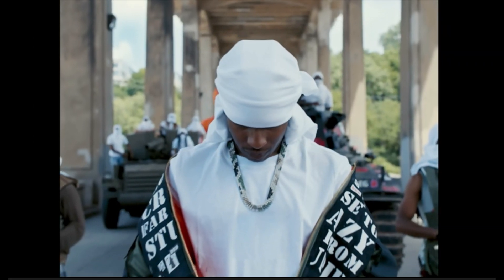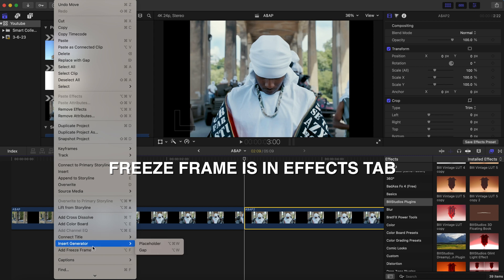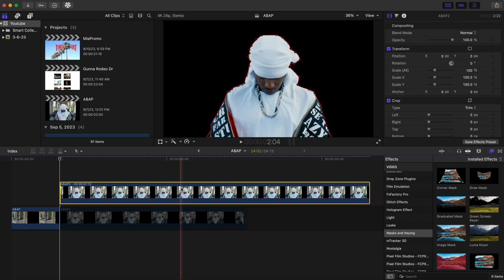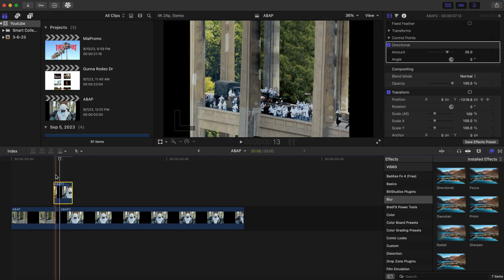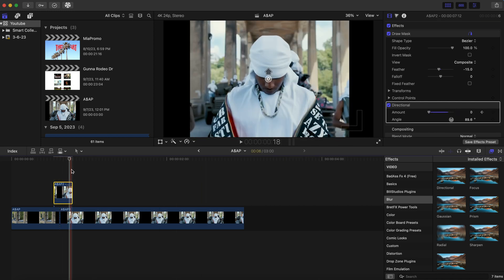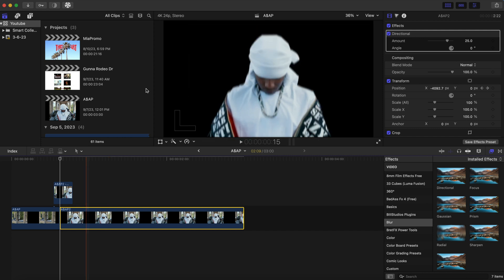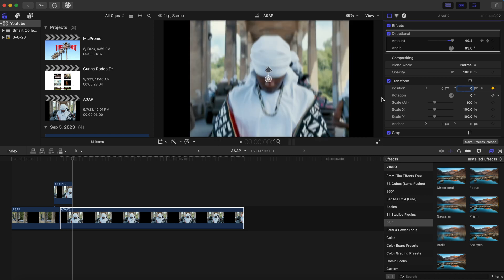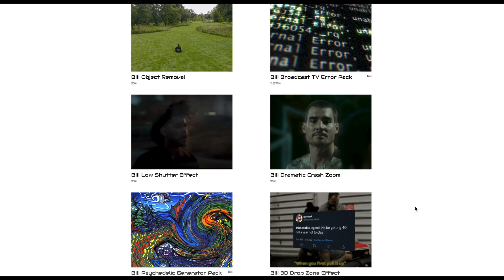Masking Effect In Final Cut Pro!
Masking Effect In Final Cut Pro tutorial is here!

Take advantage of this tutorial and be creative in your own way!